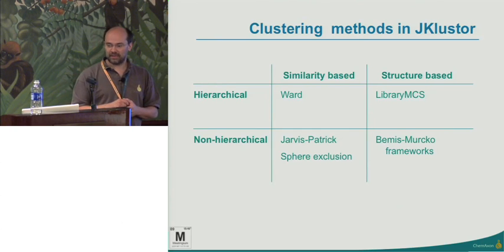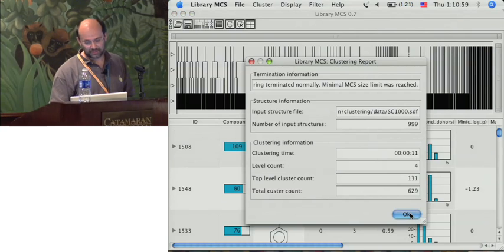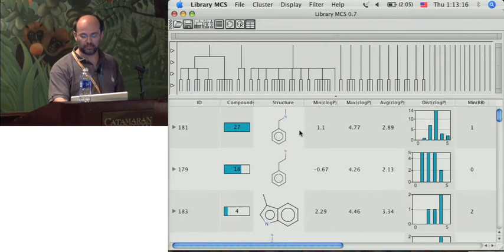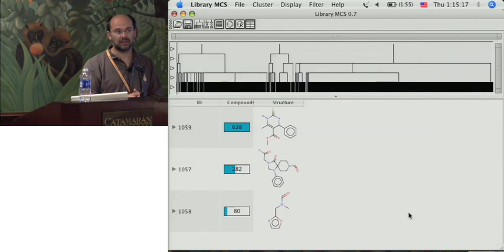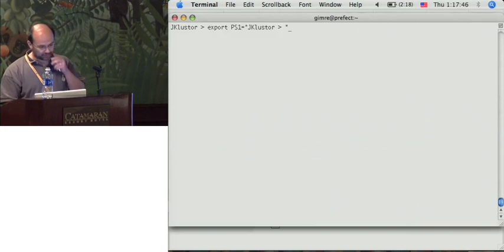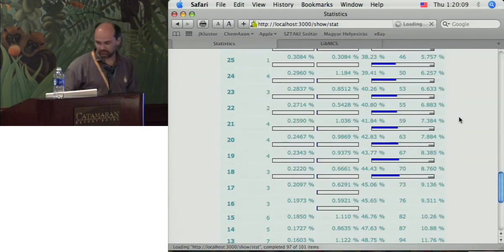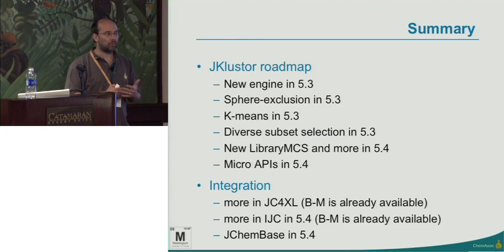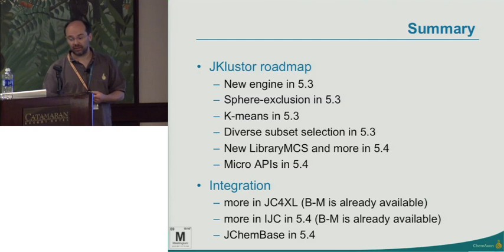The New JKlustor Suite - Miklós Vargyas (ChemAxon)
JKlustor, ChemAxon's first package providing capabilities beyond core cheminformatics has been intensively developed in the past few years. Diverse problems ranging form the crude and fast clustering of million structure company database to the meticulous hierarchical clustering of VHTS hit sets can be tackled by the most appropriate method. Some of these will be presented on worked examples.